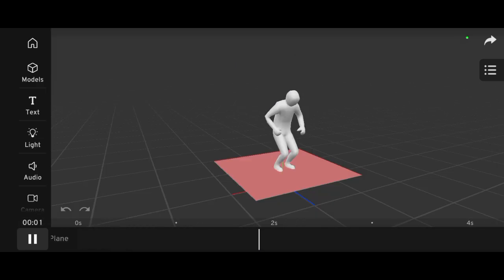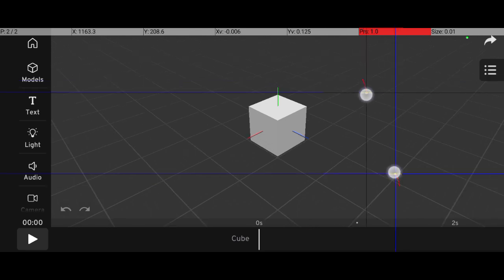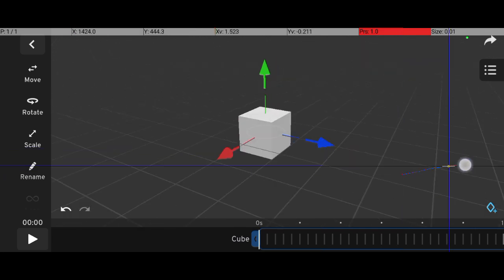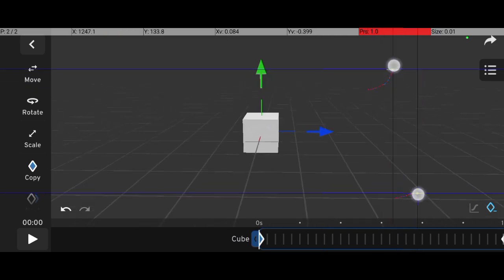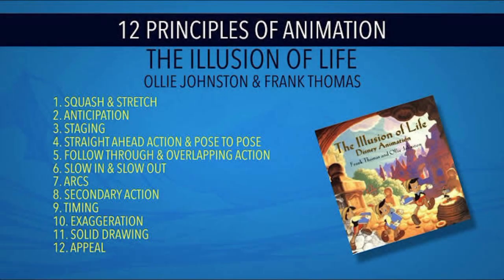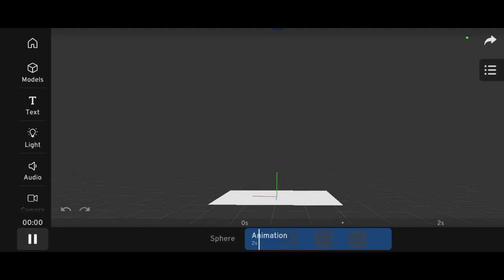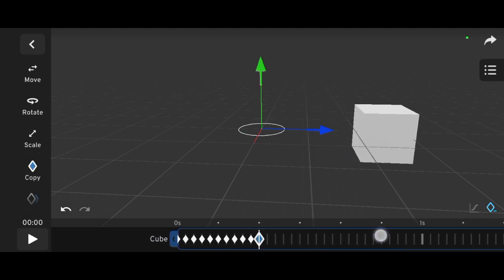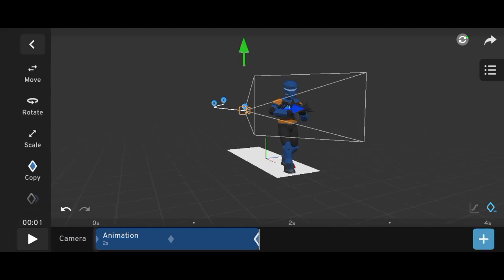Prisma 3D 3.1 Animation Tutorial |Beginners Guide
In this tutorial, I’ll show you exactly how to create smooth animations using Prisma3D version 3.1.1 on mobile. Whether you're just starting with 3D animation or you’re confused by the latest update, this step-by-step guide is for you.

You'll learn how to:

Create a new animation project

Use the timeline and add keyframes

Move objects and play your animation

Understand the basics of keyframes and interpolation

Learn 3 important principles of animation: Squash & Stretch, Anticipation, and Pose to Pose

💡 These tips are perfect for beginners who want to start animating using only a smartphone!

👉 Next video: How to animate a character in Prisma3D — coming soon!